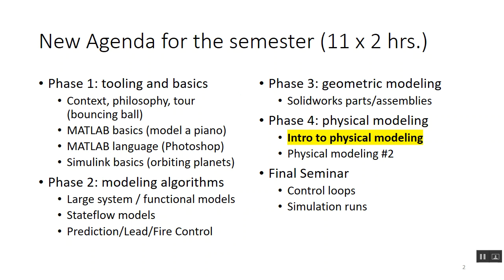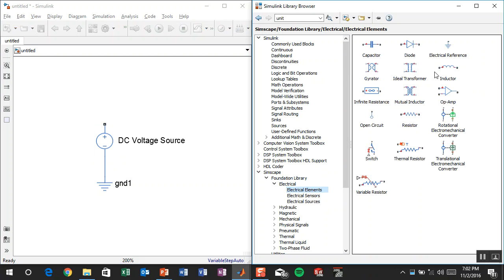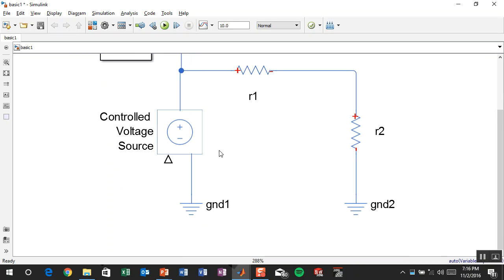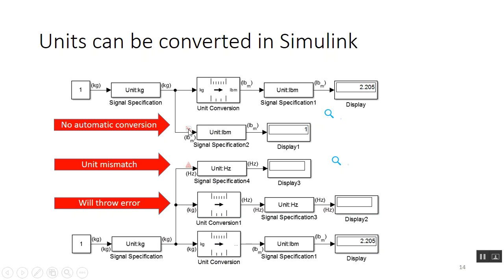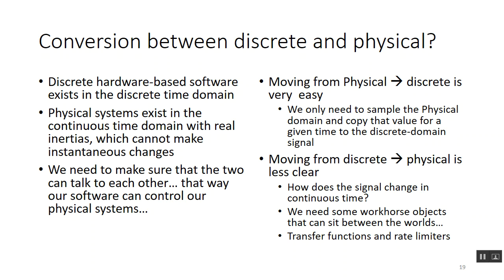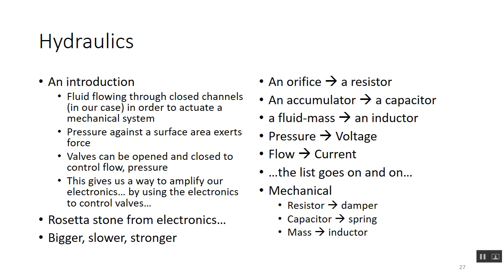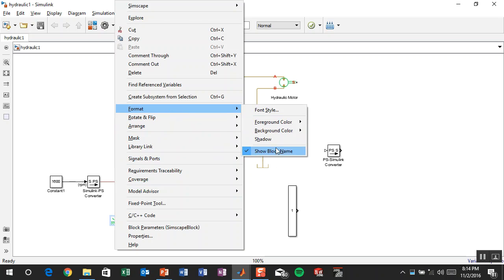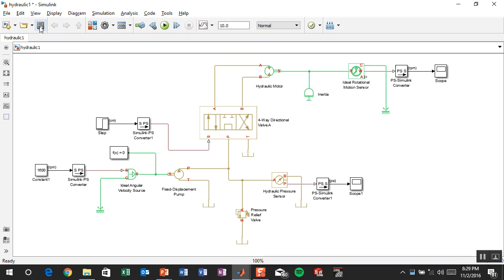modeling, simulation, analysis session 9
In this session we talk about physical modeling.  We talk about domain-specific abstractions, bridging discrete time and continuous time physical systems using signal techniques,  and a little about energy flows and "across" and "through" variables.

We dig into Simscape, an add-in to Simulink in order to efficiently model physical systems and implicitly define feedback loops through bi-directional, physical signal connections.

We model a simple hydraulic system with a pump, a motor a pressure relief valve and a directional valve (4 port, 3 position).